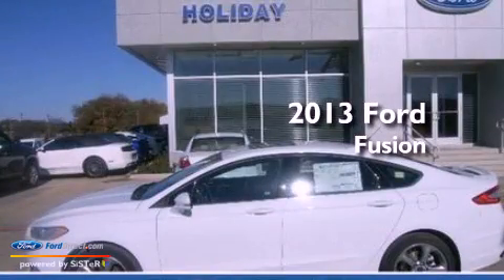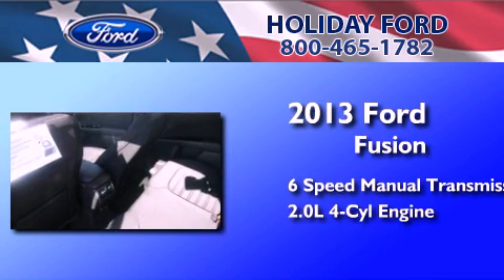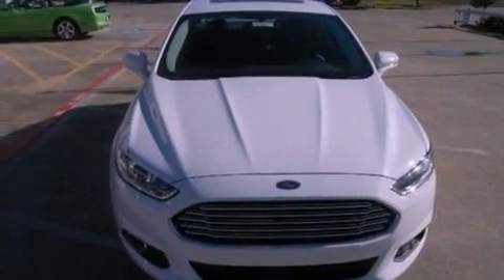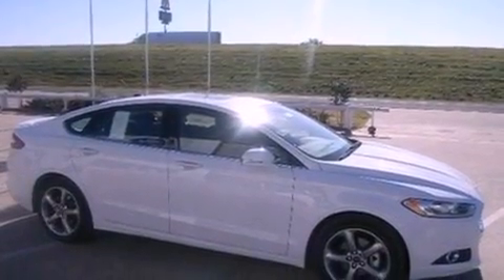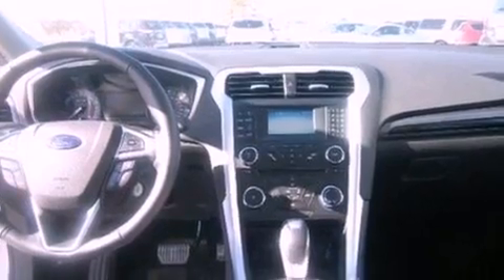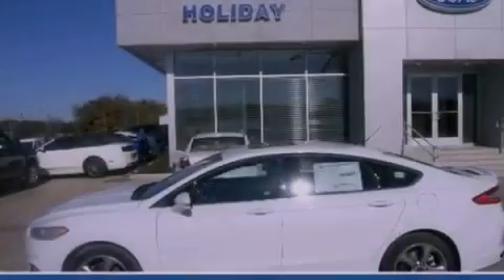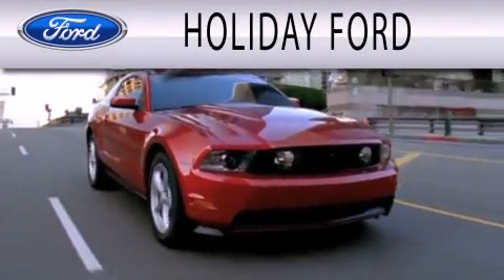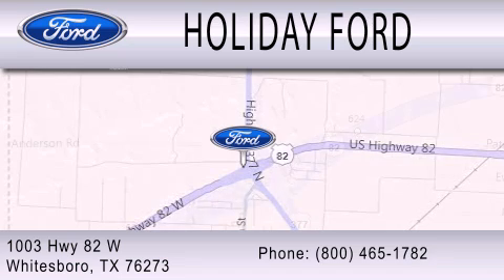2013 FORD FUSION Whitesboro TX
Year : 2013
 Make : FORD
 Model : FUSION
 Engine : 2.0L I4 16V GDI DOHC TURBO
 Trans . : 6-SPEED MANUAL
 Exterior : OXFORD WHITE
 Miles : 36
 Interior : CHARCOAL BLACK
 Stock : F132240